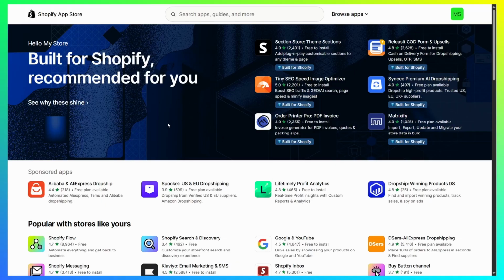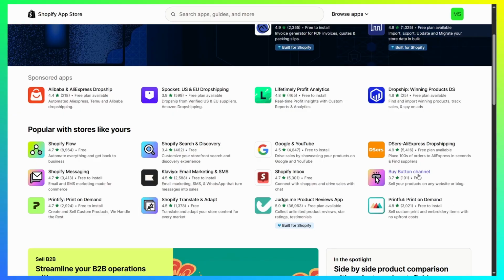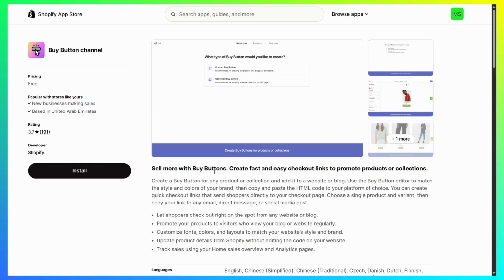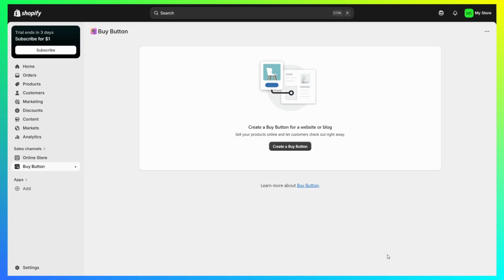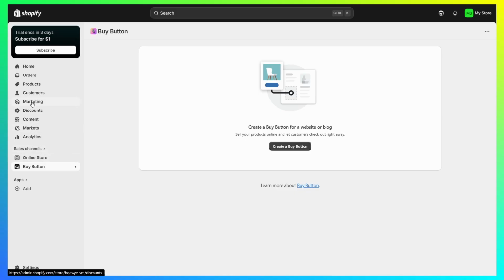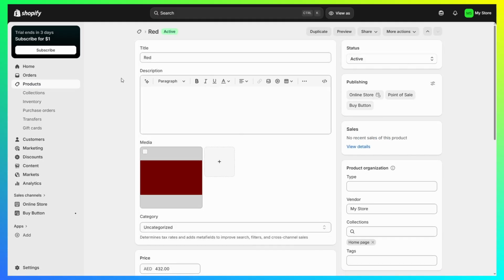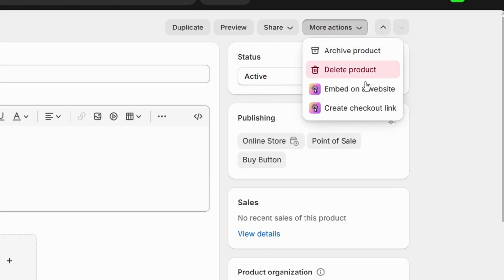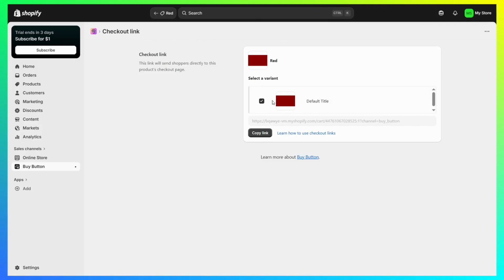How to Manually Create Checkout Links in Shopify (FAST & EASY)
How to Manually Create Checkout Links in Shopify | Generate Direct Checkout Links

In this tutorial, you’ll learn how to manually create checkout links in Shopify so customers can go directly to checkout with pre-filled products. I’ll show you how to build custom URLs, add product variants, and create direct checkout links for faster purchases. If you’re wondering how to manually create checkout links in Shopify as a beginner, this step-by-step guide explains how to generate and use them easily.

I hope you found my How to Manually Create Checkout Links in Shopify video useful!